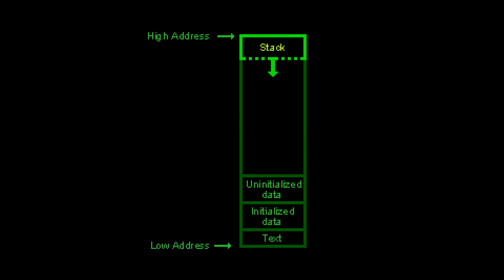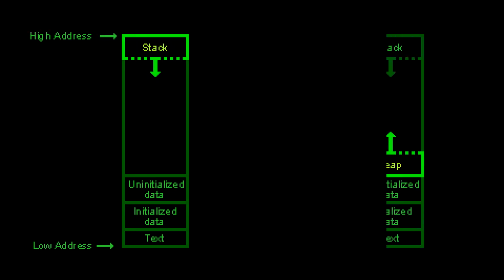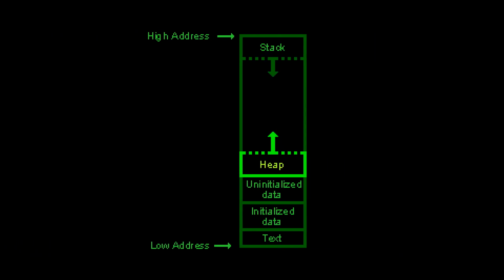Memory leaks and corruption